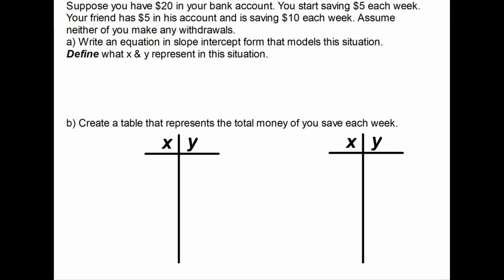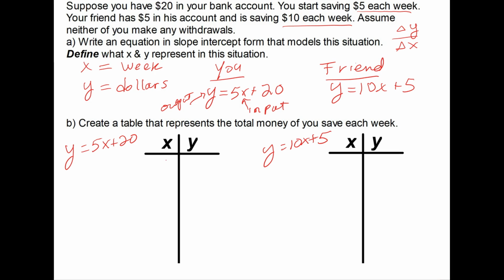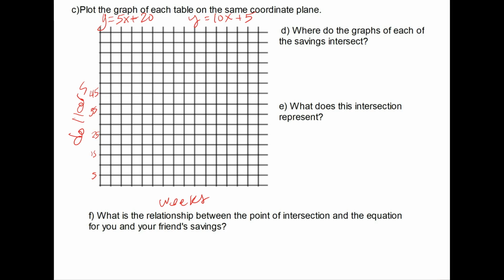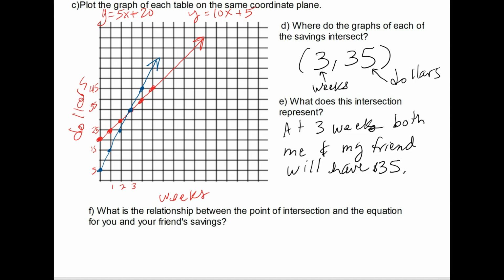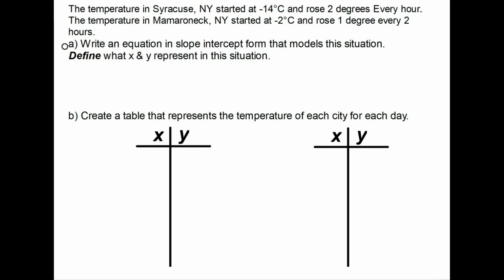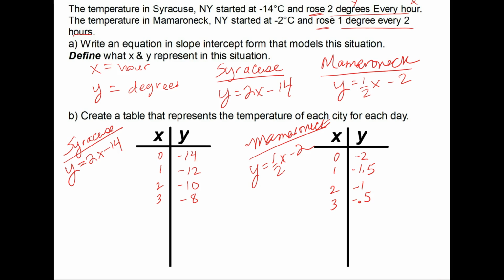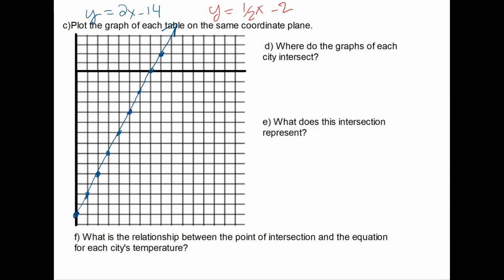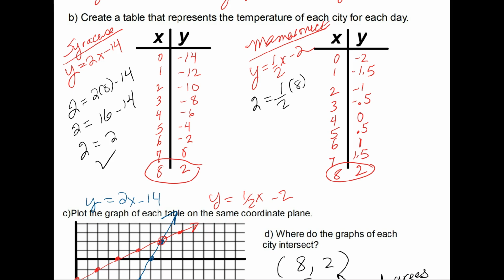System of Equations Word Problems Video (M8)